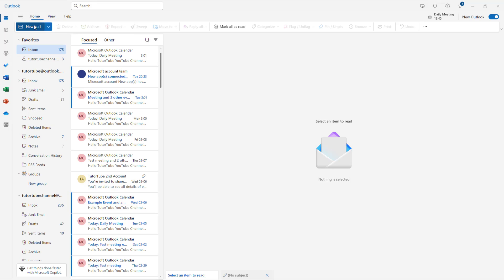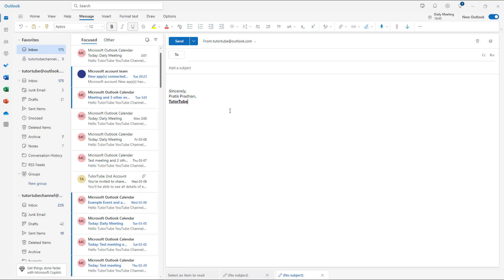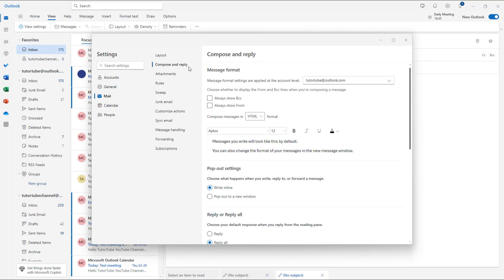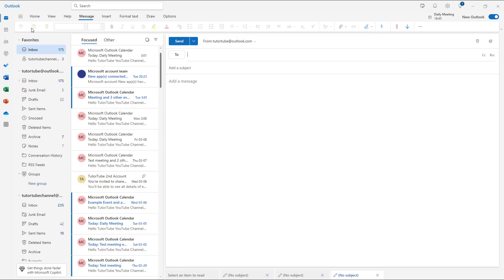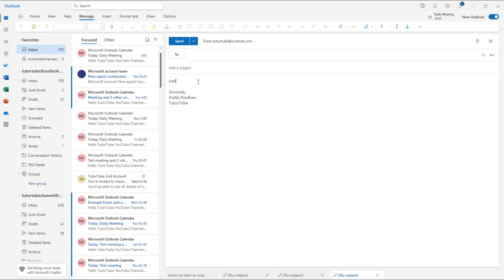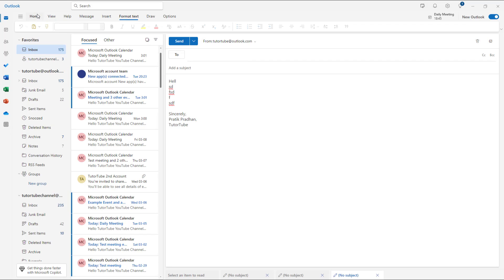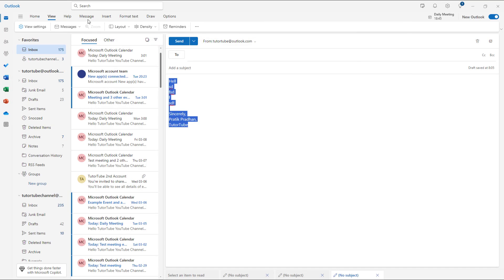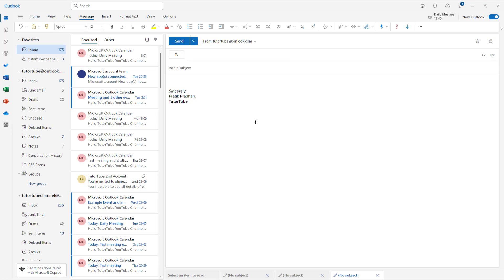Microsoft Outlook - Lesson 93 - Plain Text and HTML Mail Settings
In this tutorial, we will be discussing about Plain Text and HTML Mail Settings in Microsoft Outlook